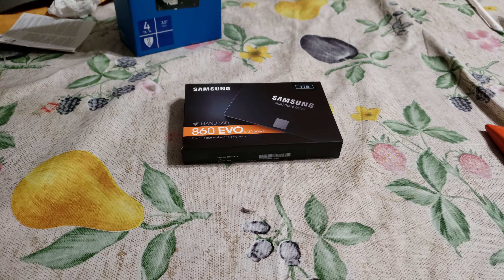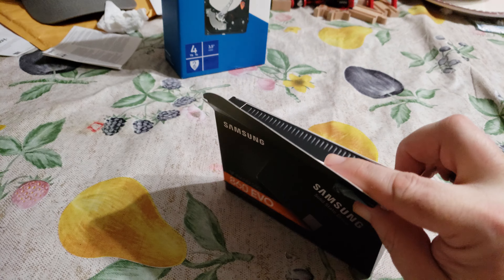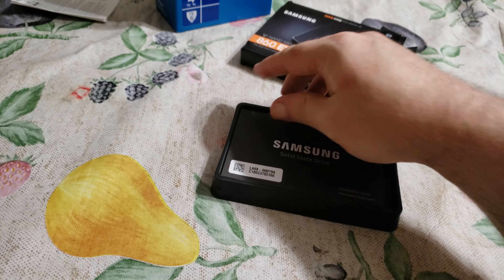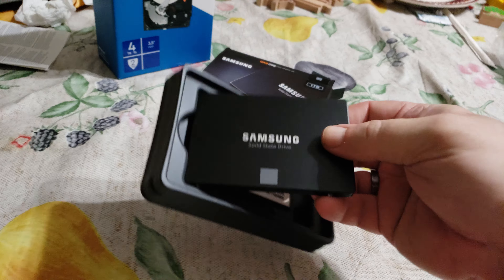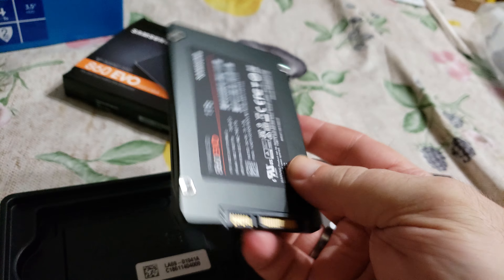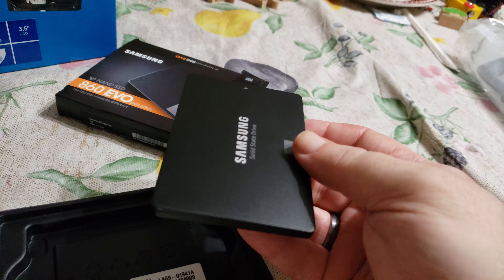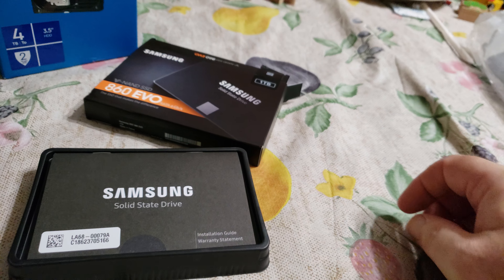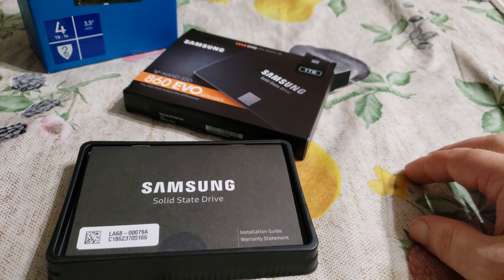Unboxing Samsung 860 EVO 1TB SSD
I'm unboxing my brand new Samsung 1tb 860 Evo SSD drive I purchased this from Best Buy they did a price match for $179.99 from Microcenter and I had a whole bunch of gift cards so it was free. of course this is going in the build of the Hamlet 2700 X